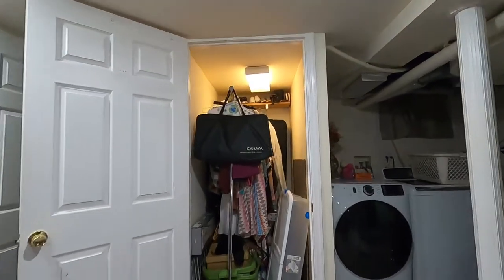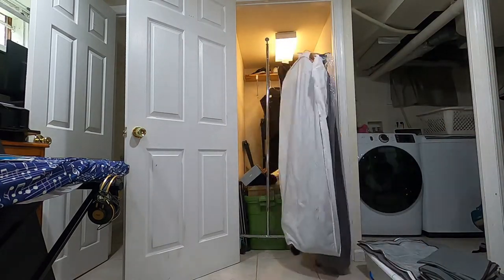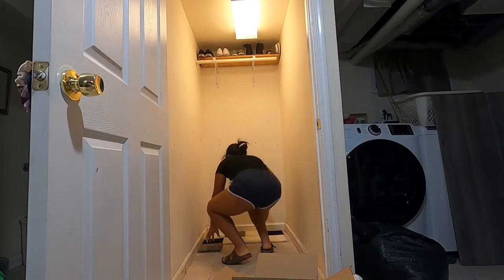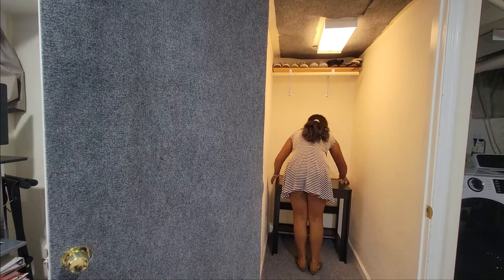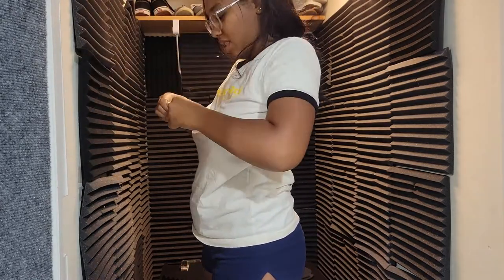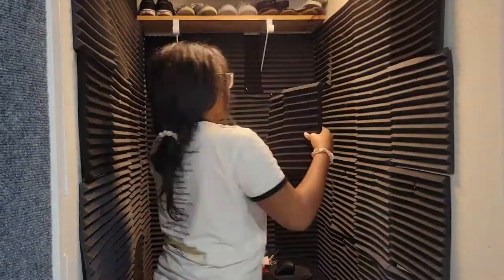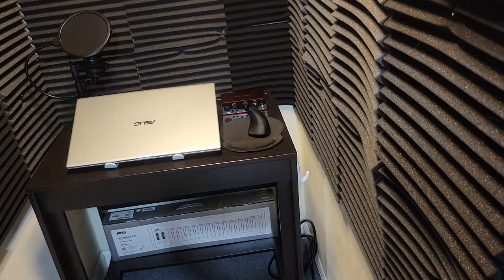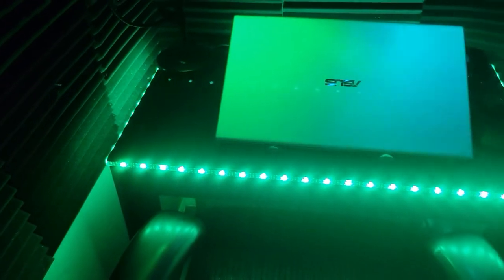How I Turned My Closet Into A Recording Studio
Hello beautiful strangers!
As a transition more and more into being a youtube creator, I have been trying to invest more and more time creating a space that's good for recording my content. Thus my recording studio was born! I absolutely loved putting this project together and investing in a space like this (honestly, it was long overdue)! I hope that this video can help motivate and/or inspire you to do the same for your own dreams and aspirations!

Supplies I used:
Desk - used from Facebook Marketplace
T - Pins - Target
Surge Protector
Acoustic Panels
Desktop Mic Stand
Under the Bed Storage Bags

Strip Lights- Walmart
Mic Stand
Wireless Mouse